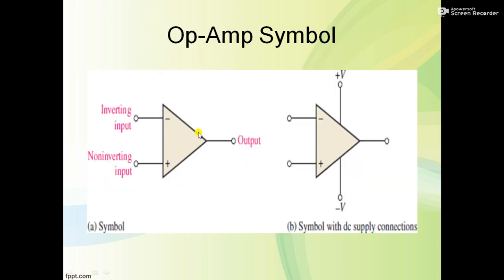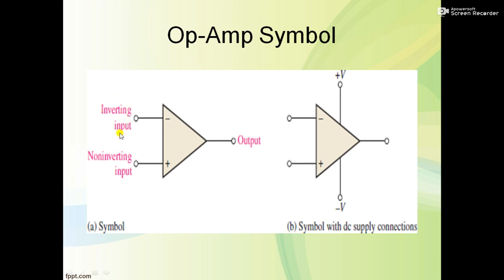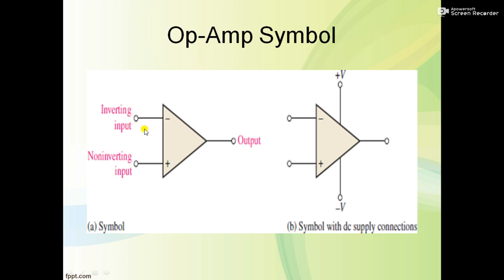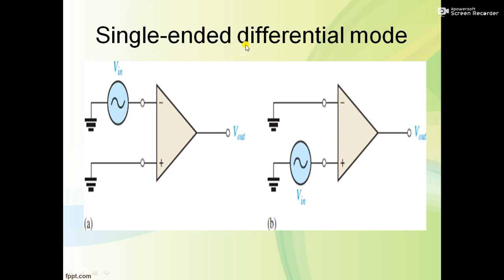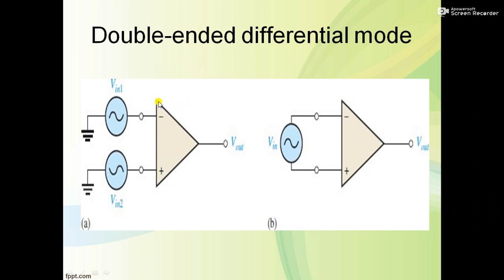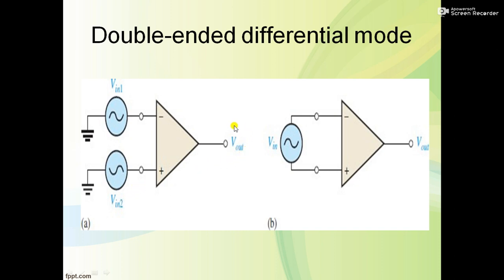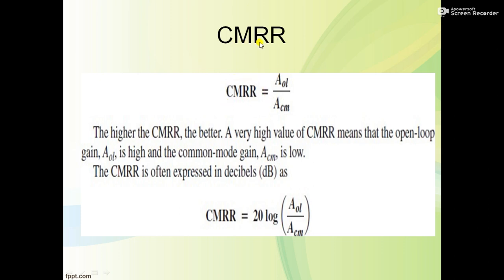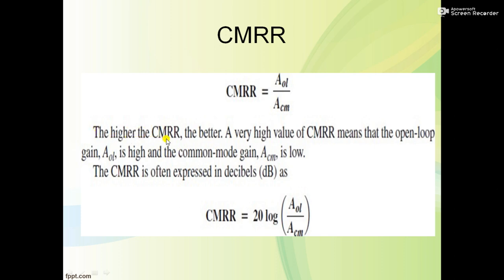Lecture on Op-Amp by Prof.D.B.Madihalli